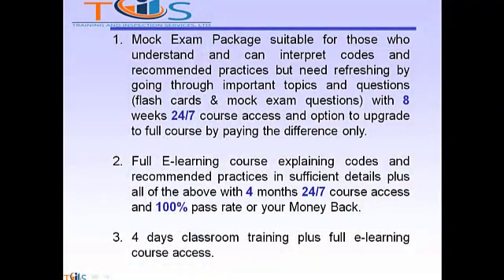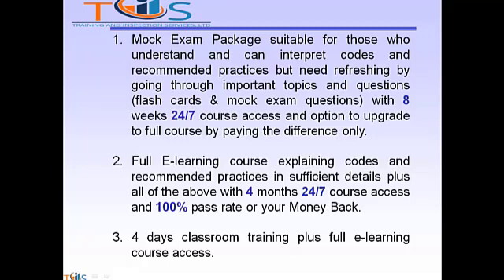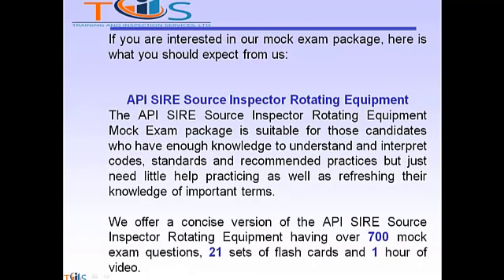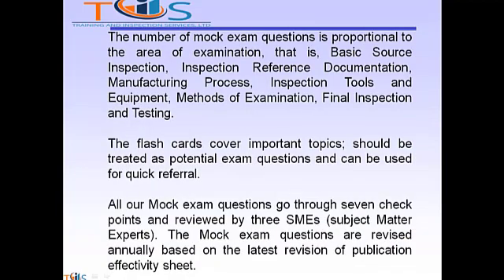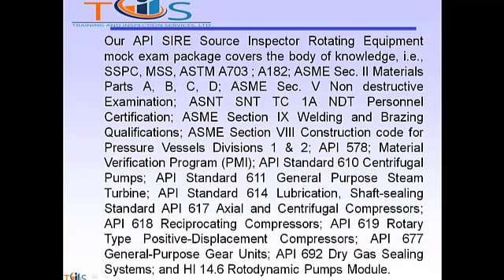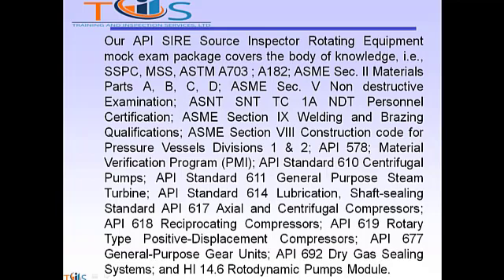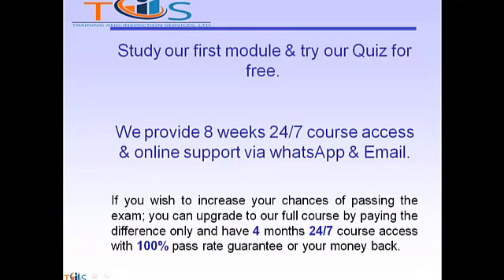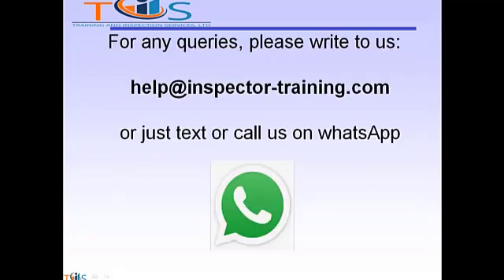API SIRE Mock Exam Package | Free API Sample Questions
The API SIRE Source Inspector Rotating Equipment Mock Exam package is suitable for those candidates who have enough knowledge to understand and interpret codes, standards and recommended practices but just need little help practising as well as refreshing their knowledge of important terms.

We offer a concise version of the API SIRE Source Inspector Rotating Equipment having over 700 mock exam questions,  21 sets of flash cards and 1  hour of video.

The number of mock exam questions is proportional to the area of examination, that is, Basic Source Inspection, Inspection Reference Documentation, Manufacturing Process, Inspection Tools and Equipment, Methods of Examination, Final Inspection and Testing.

Our API SIRE Source Inspector Rotating Equipment mock exam package covers the body of knowledge, i.e., SSPC, MSS, ASTM A703 ; A182; ASME Sec. II Materials Parts A, B, C, D; ASME Sec. V Non destructive Examination; ASNT SNT TC 1A NDT Personnel Certification; ASME Section IX Welding and Brazing Qualifications; ASME Section VIII Construction code for Pressure Vessels Divisions 1 & 2; API 578; Material Verification Program (PMI); API Standard 610 Centrifugal Pumps; API Standard 611 General Purpose Steam Turbine; API Standard 614 Lubrication, Shaft-sealing Standard API 617 Axial and Centrifugal Compressors; API 618 Reciprocating Compressors; API 619 Rotary Type Positive-Displacement Compressors; API 677 General-Purpose Gear Units; API 692 Dry Gas Sealing Systems; and HI 14.6 Rotodynamic Pumps Module.

The flash cards cover important topics; should be treated as potential exam questions and can be used for quick referral.

Our API SIRE Source Inspector Rotating Equipment Mock Exam Package shall cross check your understanding of the concepts and knowledge.

All our Mock exam questions go through seven check points and reviewed by three SMEs (subject Matter Experts). The Mock exam questions are revised annually based on candidates’ and instructors’ feedbacks as well as the latest revision of publication effectivity sheet.

As part of our continuous improvement campaign, we pay special attention to candidate’s feedback and queries, since these would highlight whether we could explain a topic well enough or not. The objective is to have the least queries as one of our key performance indicators. This is achieved through continuous improvement of our training courses by enhancing their clarity and transparency.